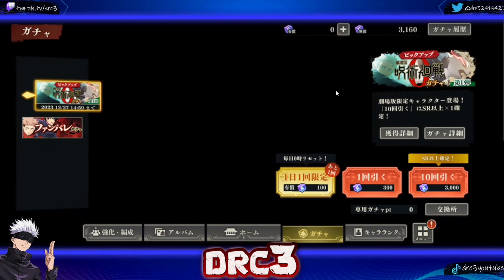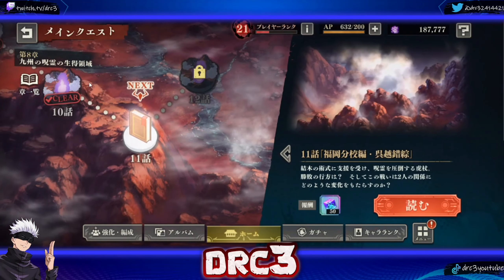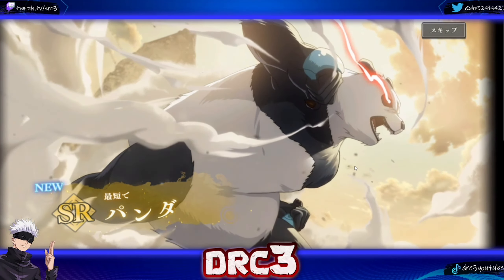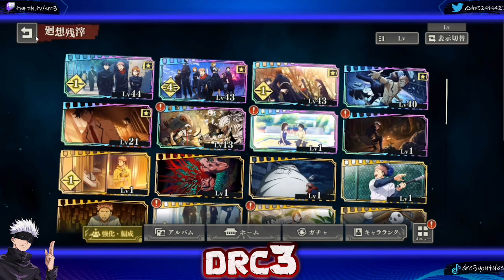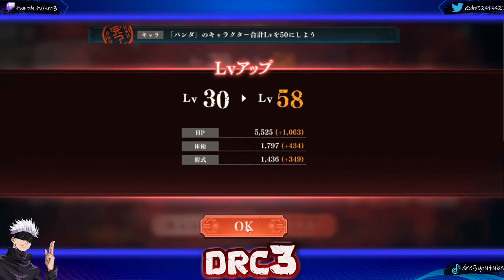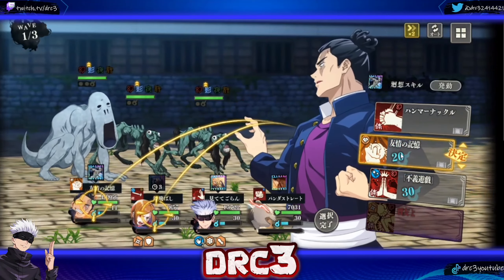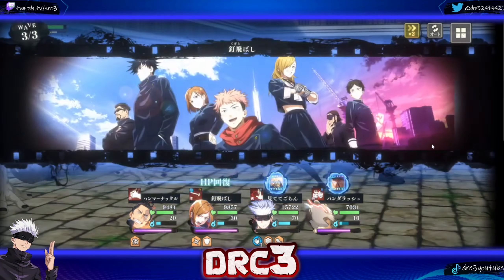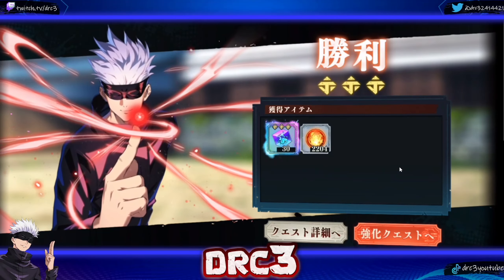JUJUTSU KAISEN 0 MOVIE BANNER SUMMONS! (Jujutsu Kaisen Phantom Parade)